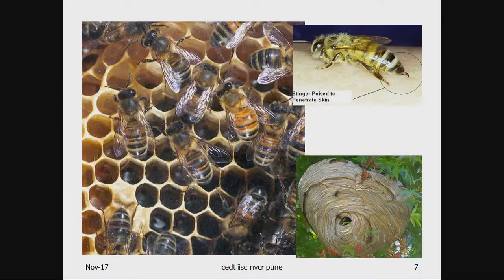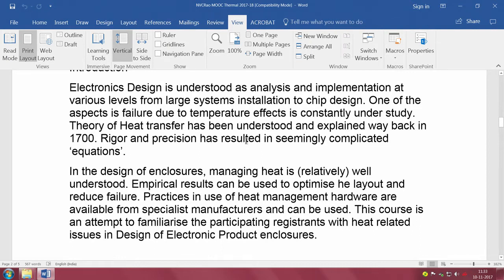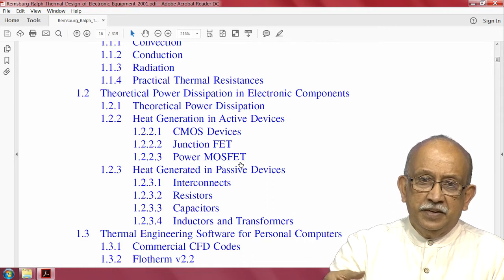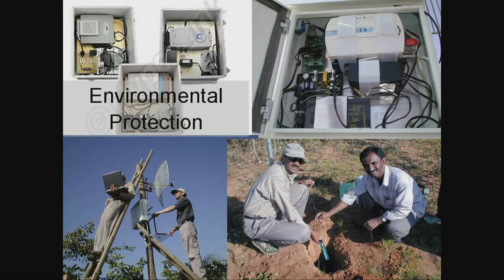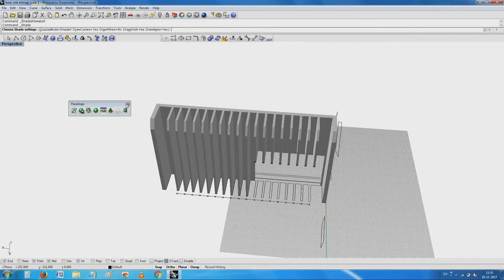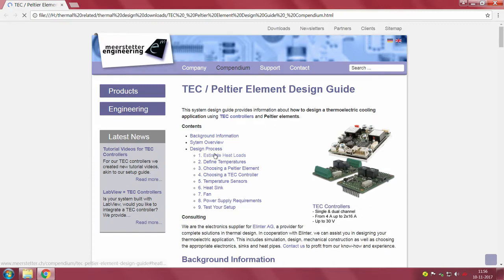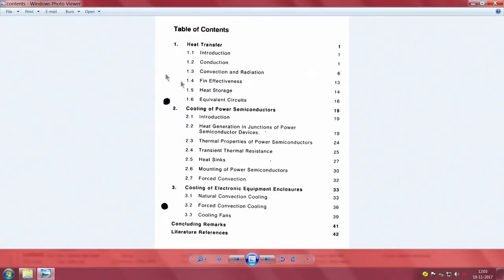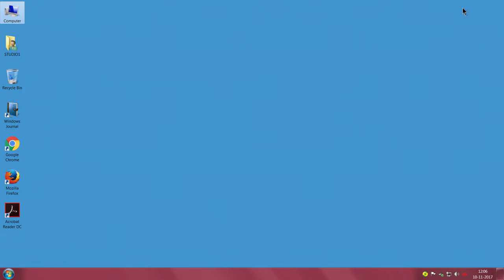Round up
circuit, heat, power loss, heat sink, thermal, design, pigeonhole, calculation